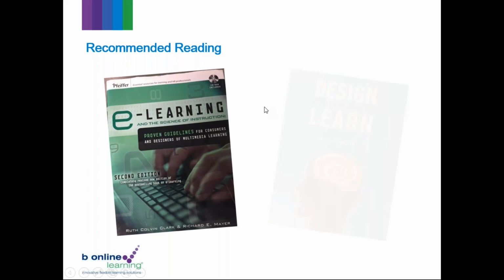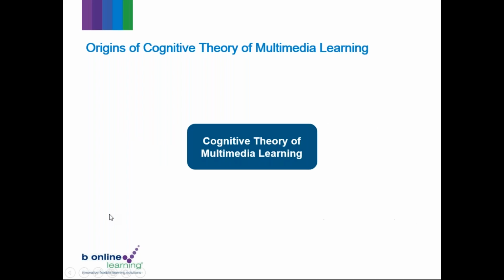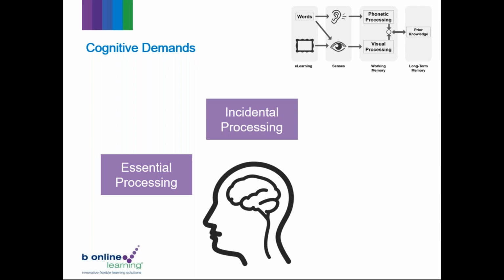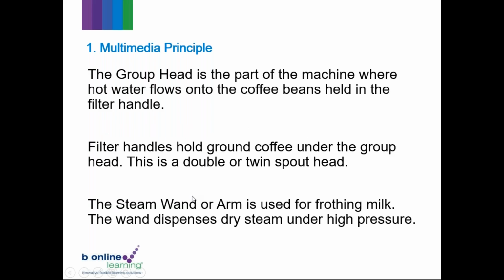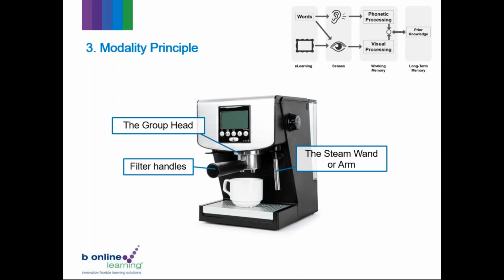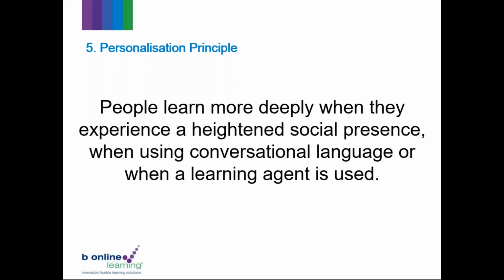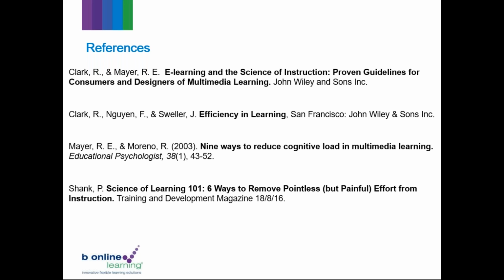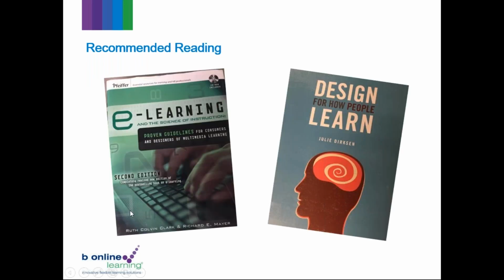The Principles of Multimedia Learning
Matt Guyan explores Mayer's Cognitive Theory of Multimedia Learning and some related principles that are designed to reduce learner cognitive load.